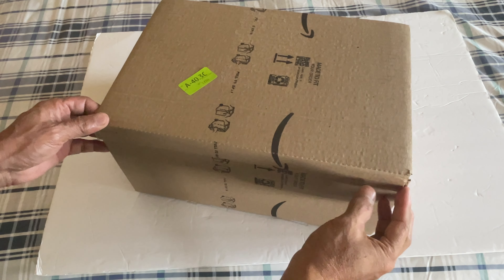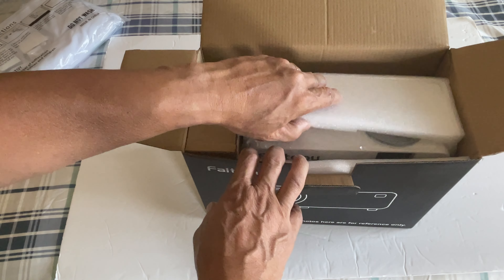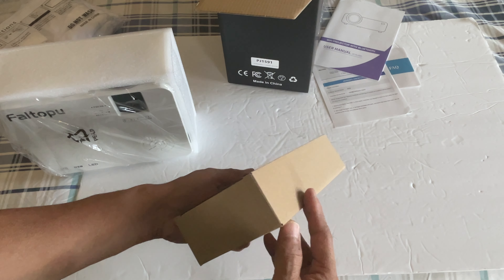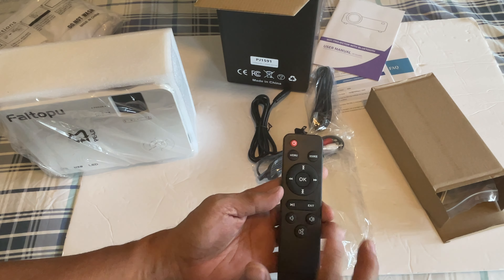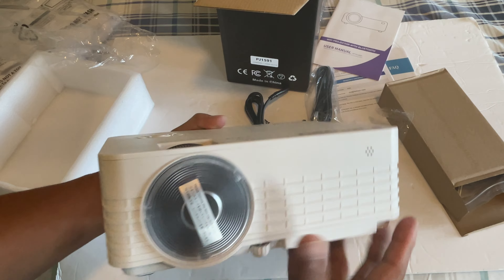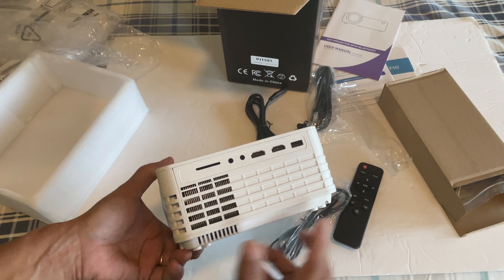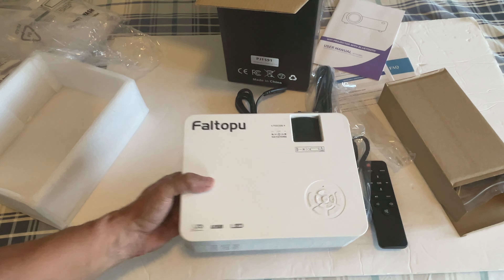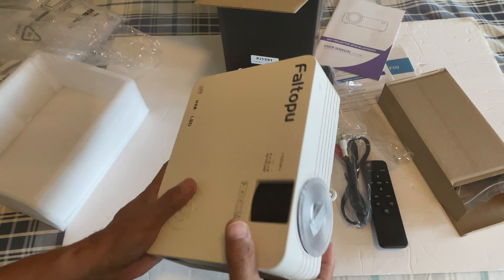Unboxing of Native 1080P 5G WiFi Bluetooth Projector, Faltopu 9800lumen [120'' Screen Included]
Native 1080P 5G WiFi Bluetooth Projector, Faltopu 9800lumen [120'' Screen Included] 300ANSI Outdoor Mini Movie Projector with WiFi and Bluetooth, Compatible with iOS/Android, TV Stick, HDMI from Amazon.